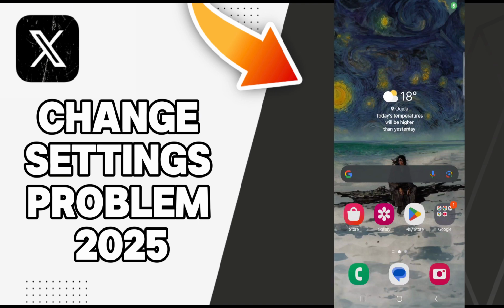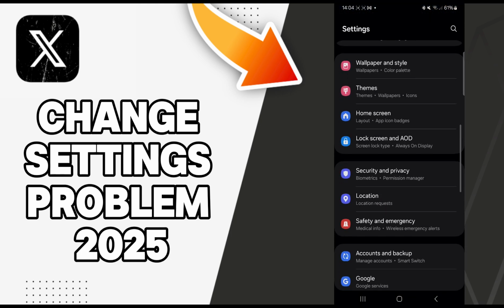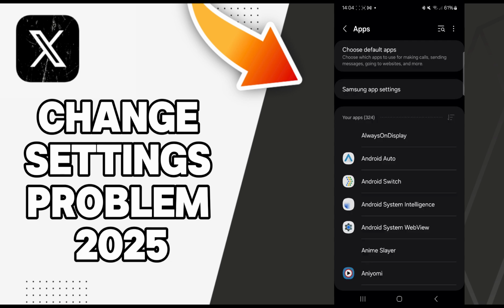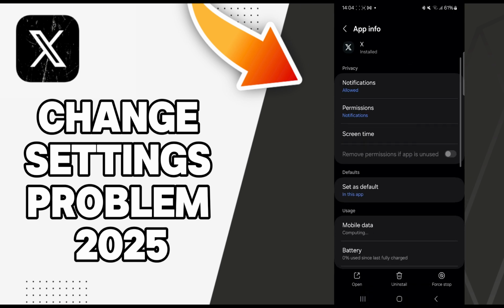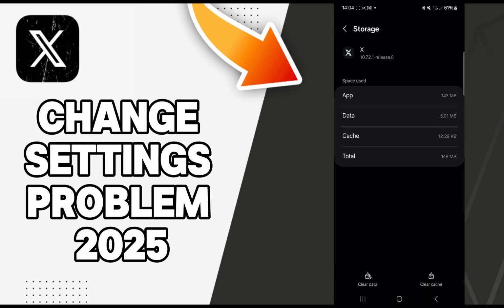How To Fix X Twitter Change Settings Problem 2025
in this video we discuss :